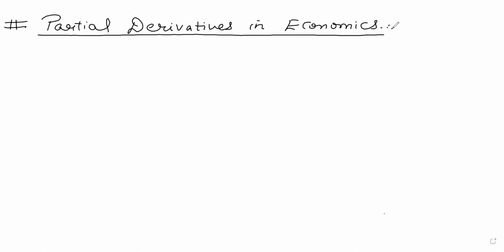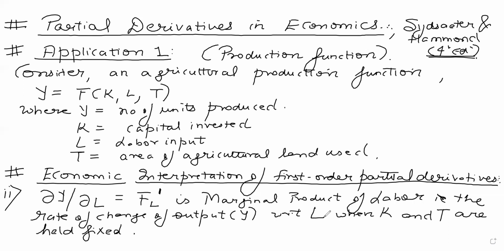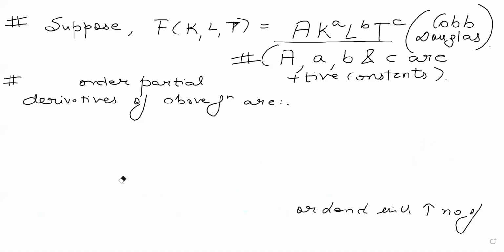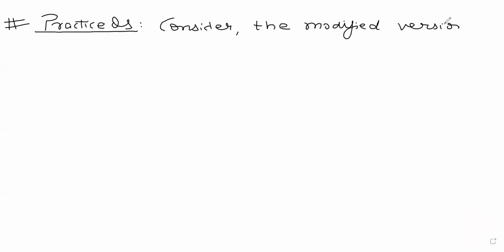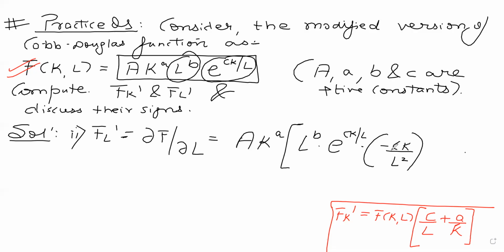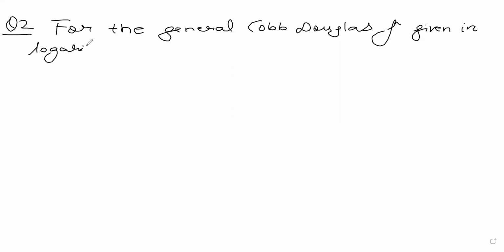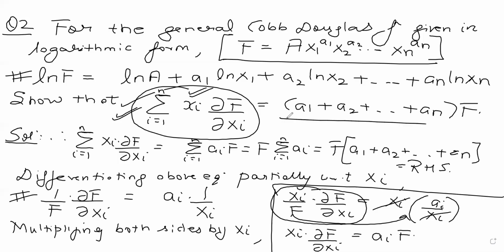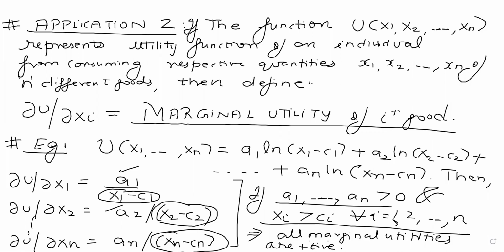DU ECO(H) SEM-2 MME-2 LECTURE-1, CALCULUS WITH ECO APPLICATIONS BY AKSHAY SIR, DSE. WHTSP 9873550745